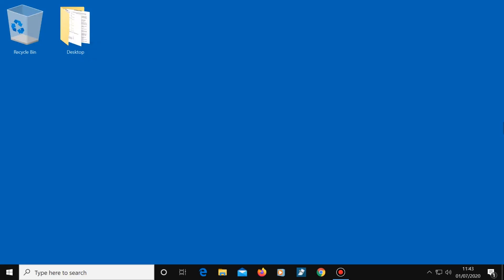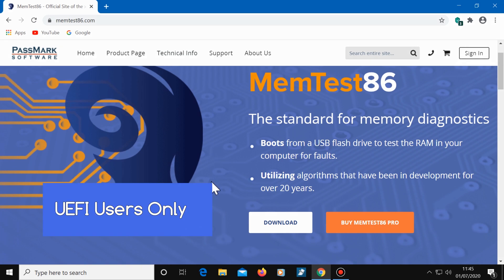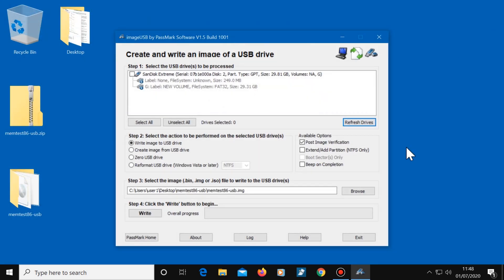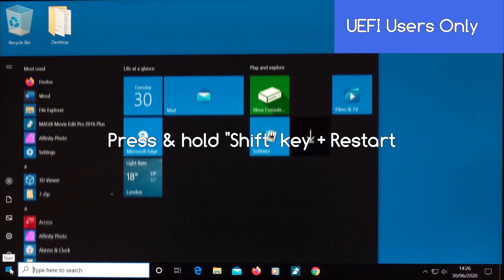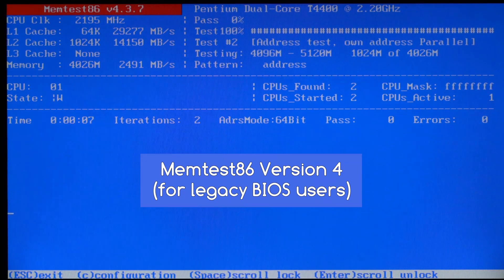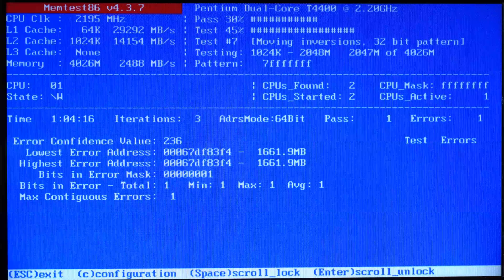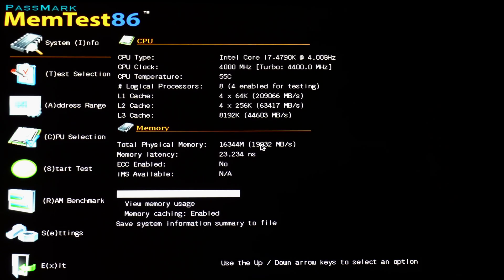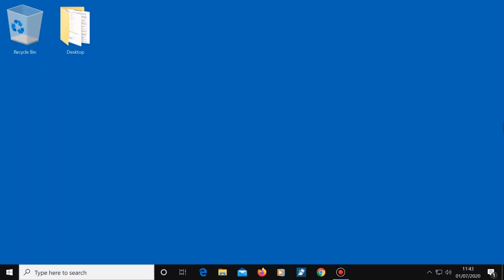How To Check Your PC Memory's Health - Windows 10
If you'd like to test your computer's memory because you suspect there's a problem with it, or if you'd just like to check your memory to see that it's all ok, then use this video as a step-by-step guide on how to do just that. I use a free program called Memtest86 which can be used on all Windows 10 computers. I also show a computer that has faulty memory so you'll know what an error looks like when you see one.

Infrared Thermometer Gun (UK)

Infrared Thermometer Gun (USA)